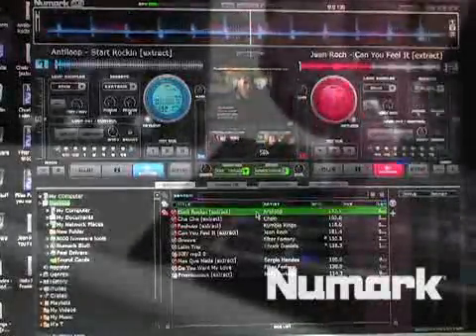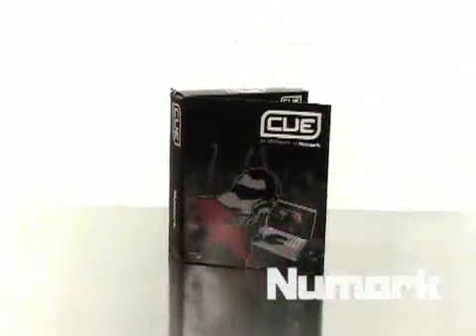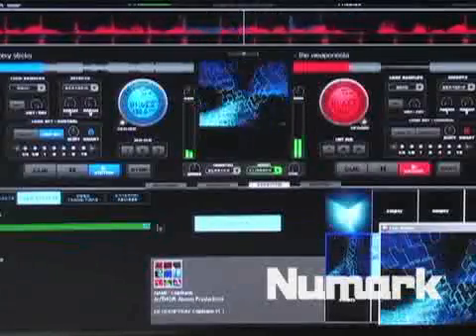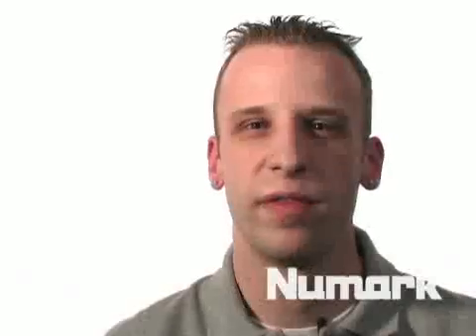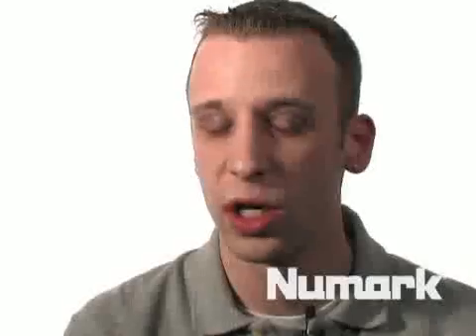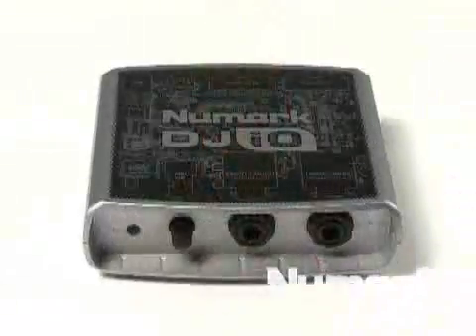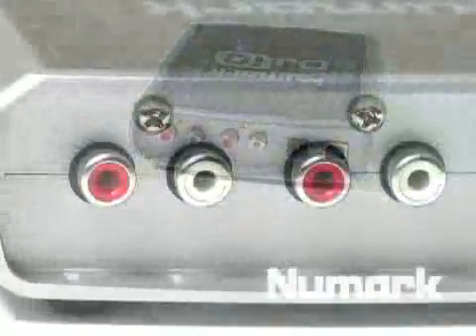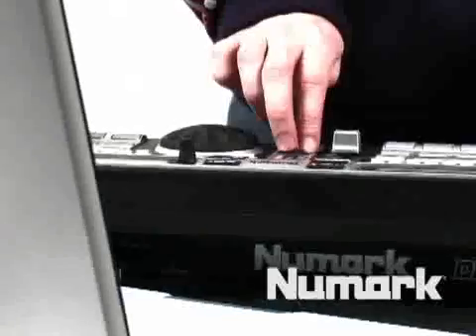NUMARK MOBILE COMPUTER DJ IN A BOX DEM O VIDEO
Numark Mobile Computer DJ In A Box DJ Software Demo Video.